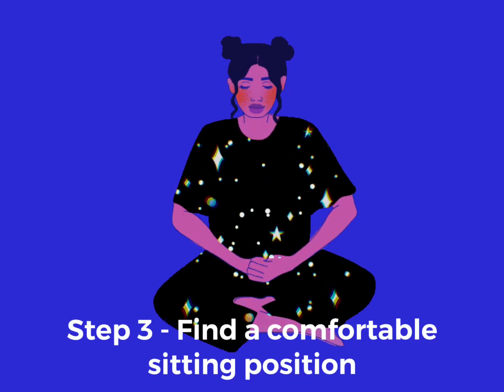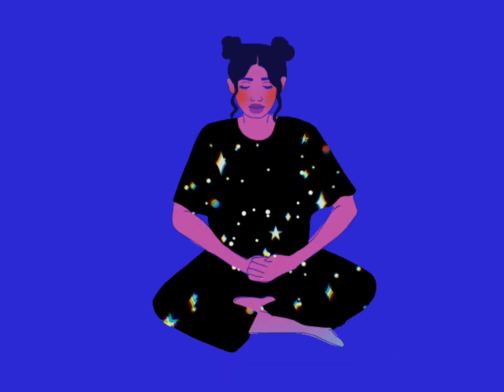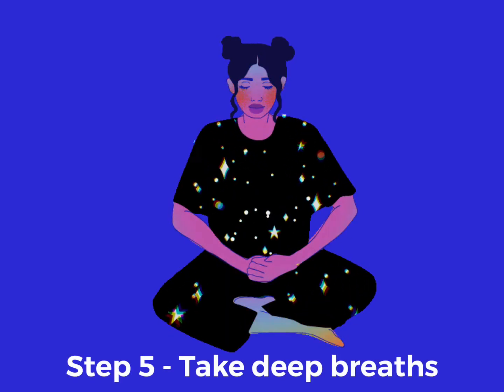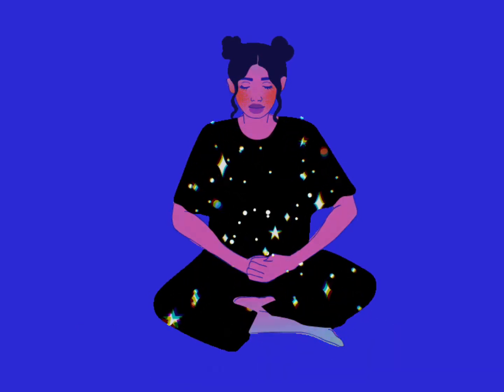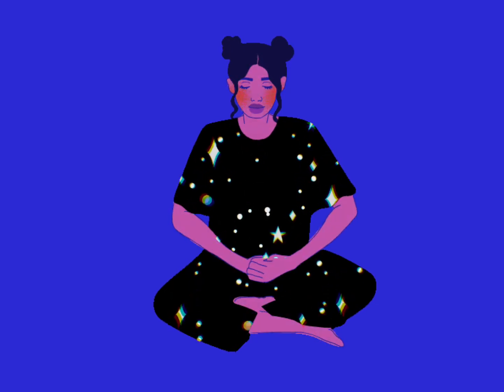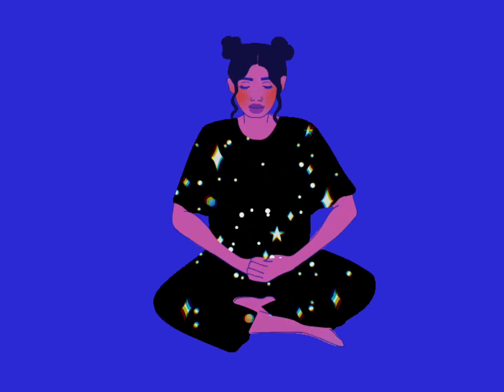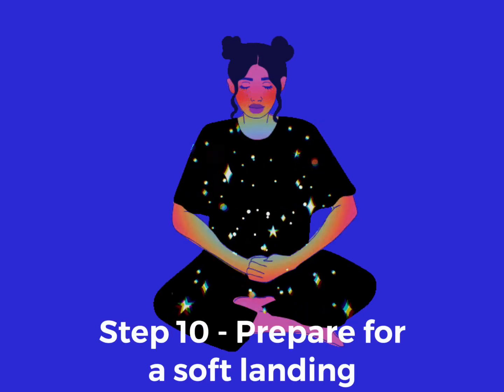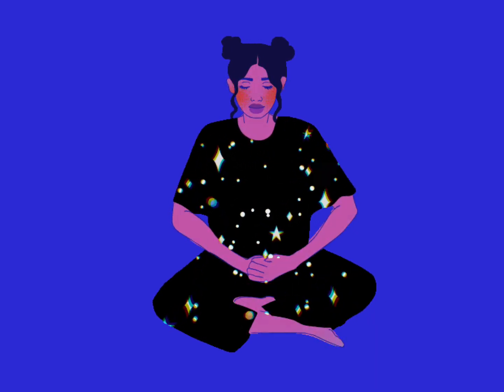Ten Steps To Mindfulness Meditation